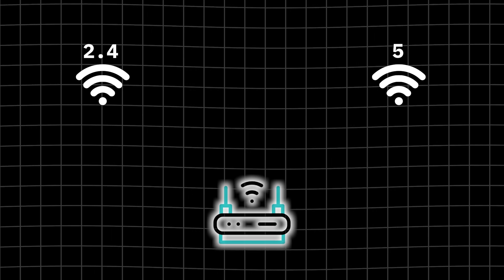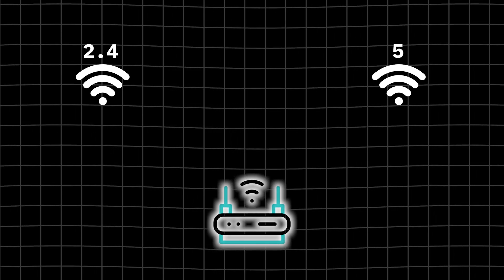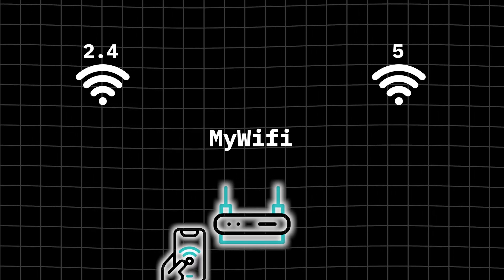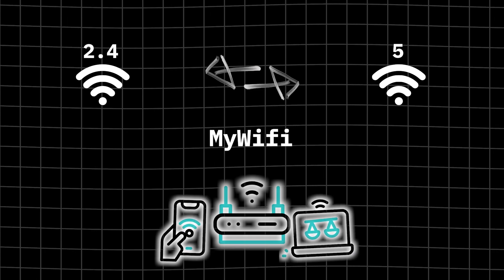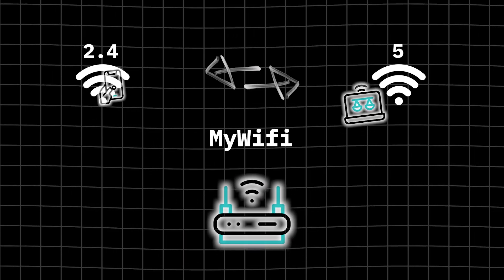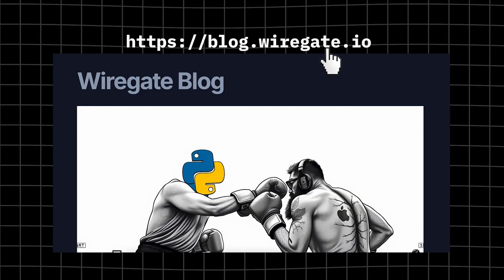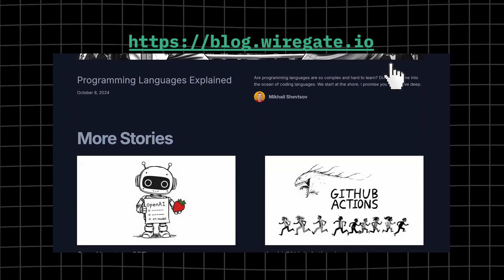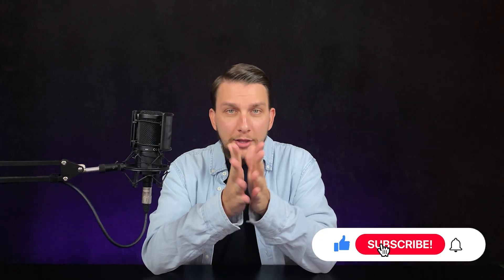Bluetooth slows down your Wi-Fi | Wiregate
Learn how Bluetooth headphones might slow your Wi-Fi and discover quick fixes for interference. Explore frequency issues and simple solutions.